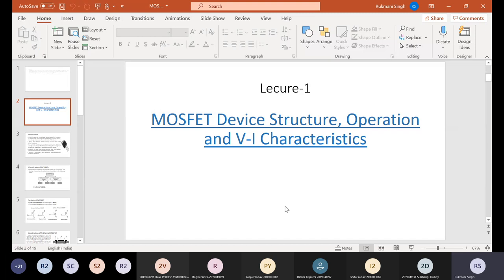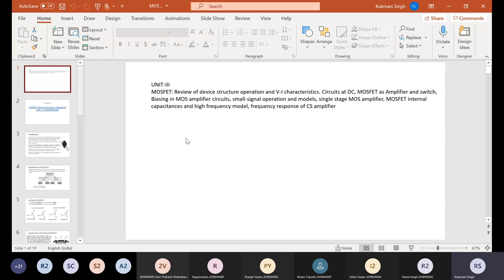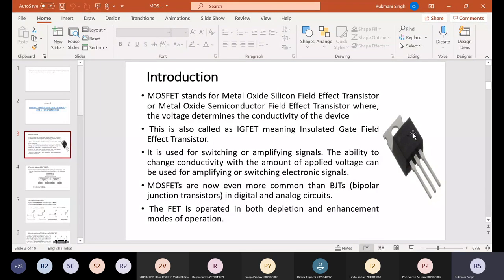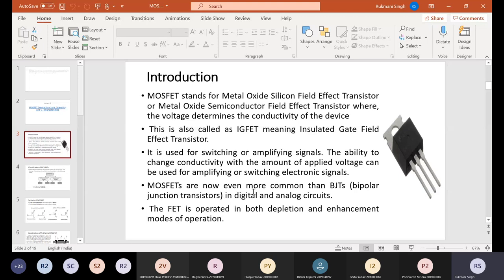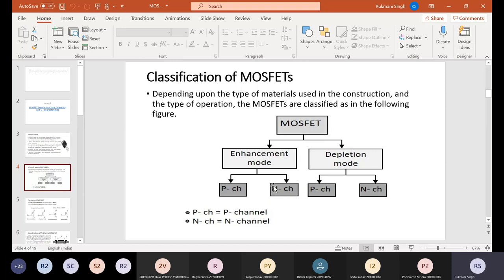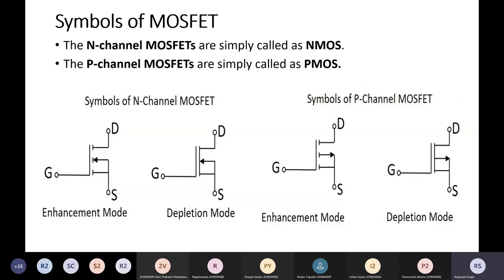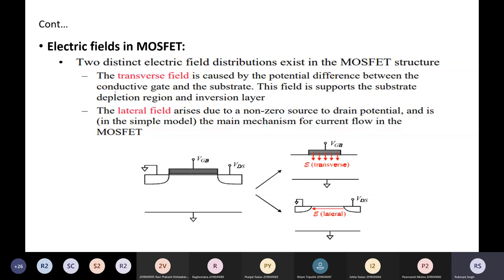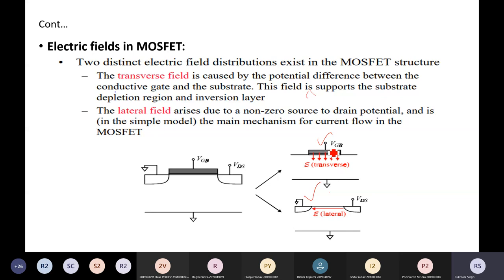SOLID STATE DEVICES & CIRCUITS (Lecture-1, MOSFET Review)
MOSFET Device Structure, Operation and V-I Characteristics